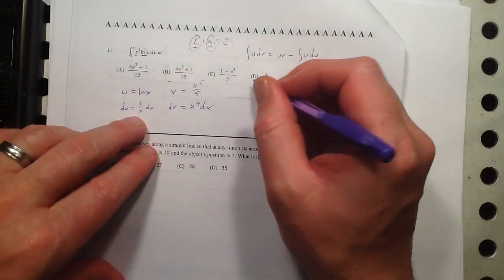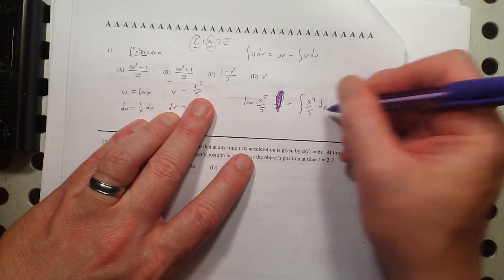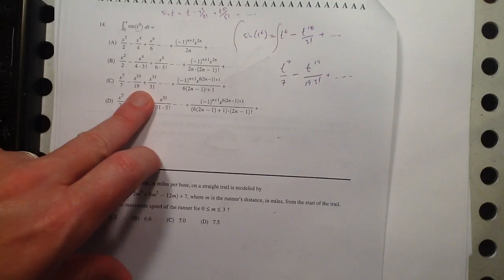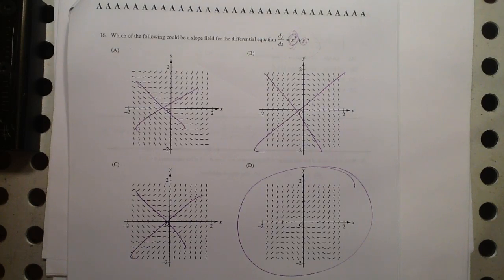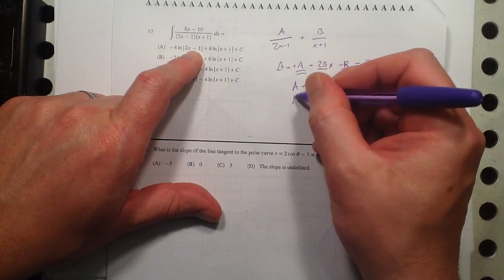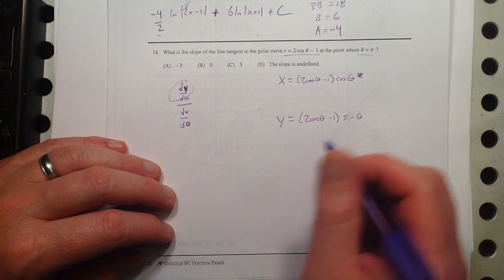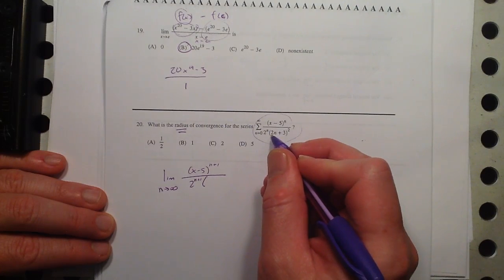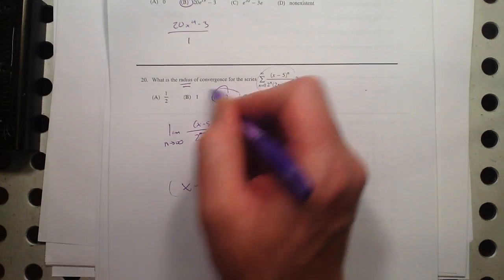Trout Mask Replica 11-20